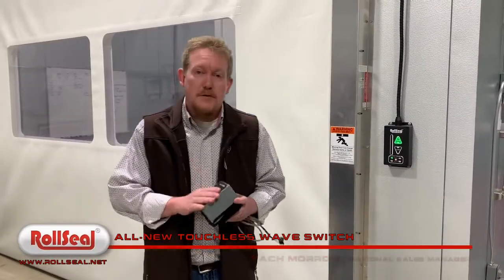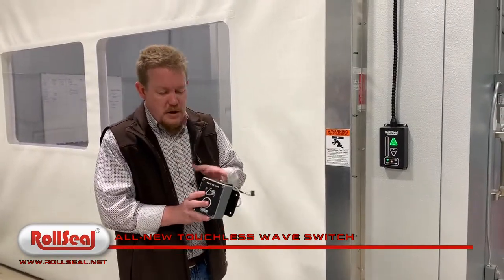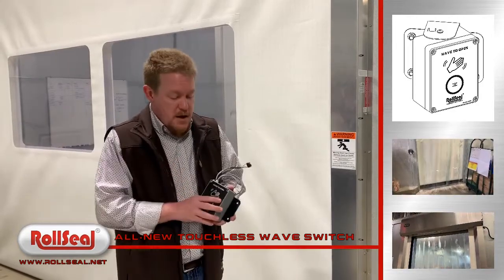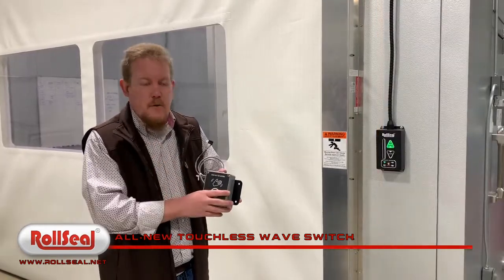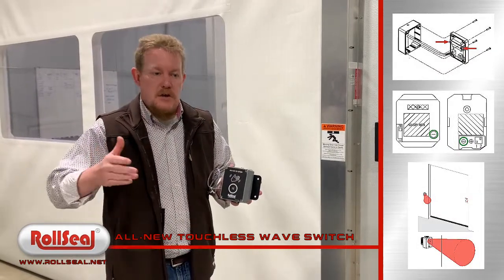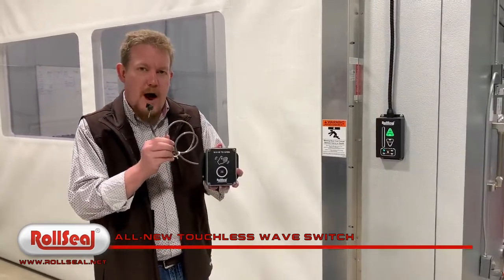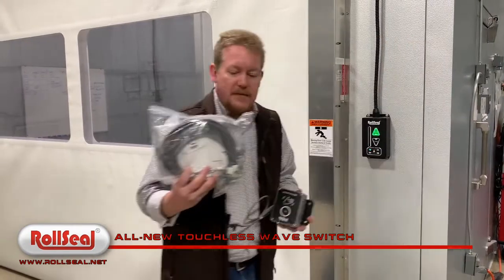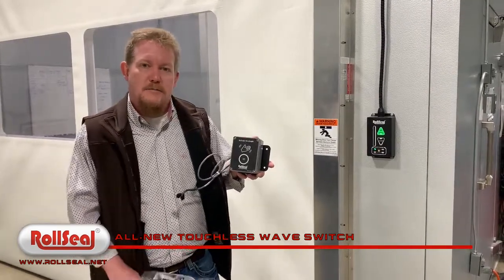RollSeal Door - Touchless Wave Switch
Zach Morrow, National Sales Manager, walks through the basics of the all-new and improved RollSeal Touchless Wave Switch.  This new switch is standard on all WIC and WIF model doors and can be retro-fitted to any existing RollSeal Door in the field.